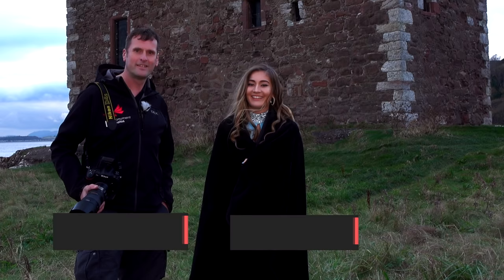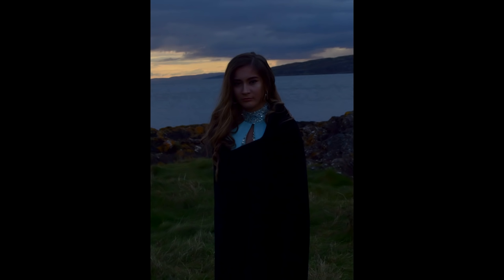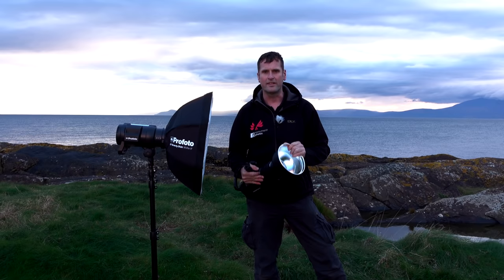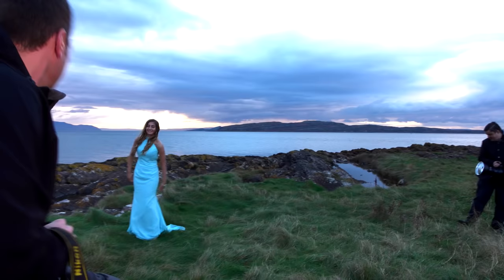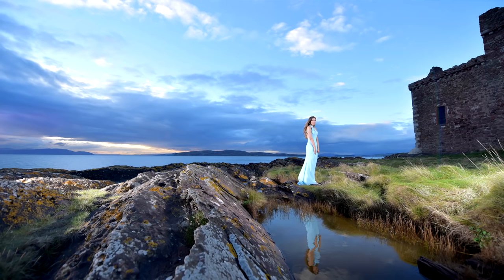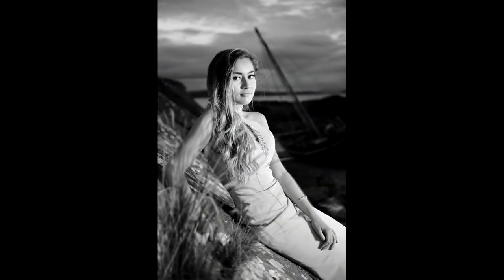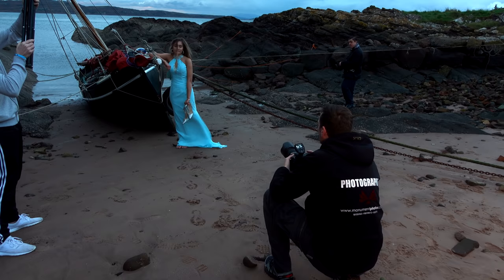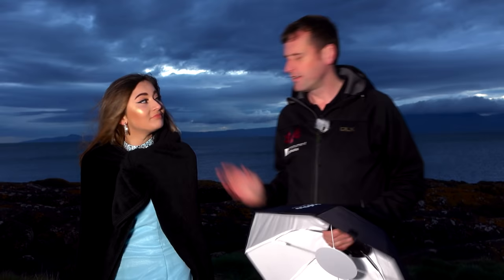Profoto B1 photoshoot tutorial by Monument Photos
“Pro photographer Graeme Hewitson puts high speed sync location kit to the test”